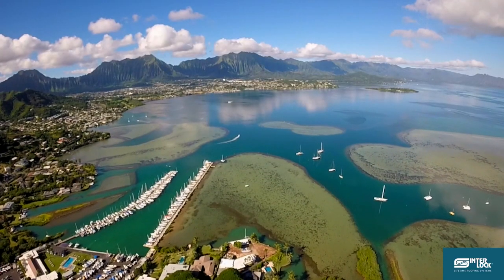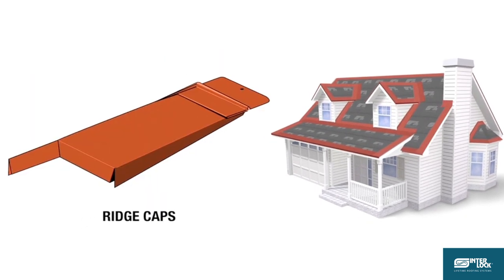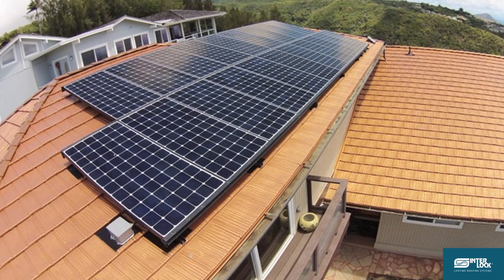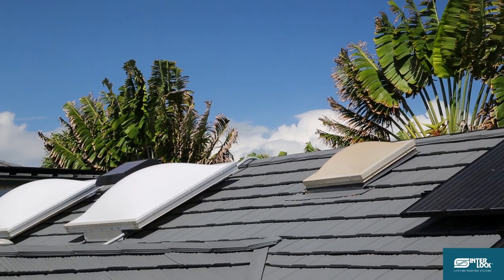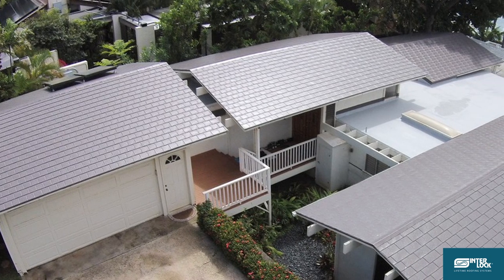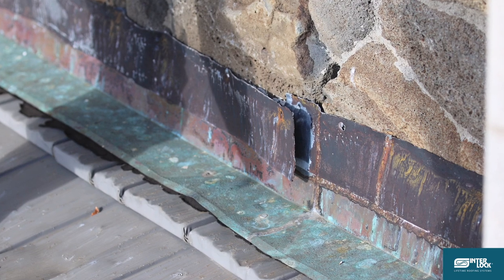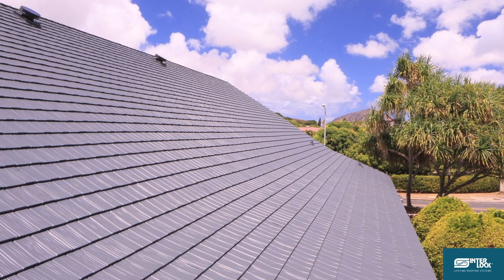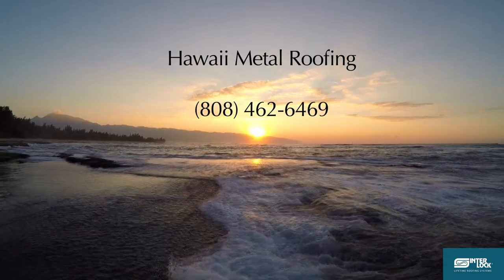Hawaii Metal Roofing